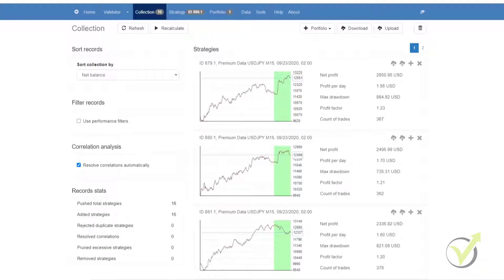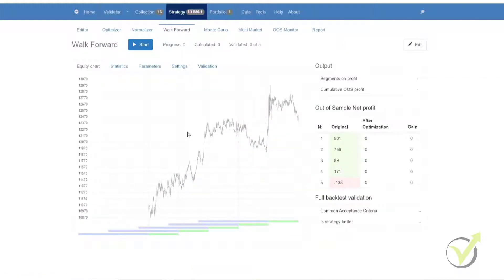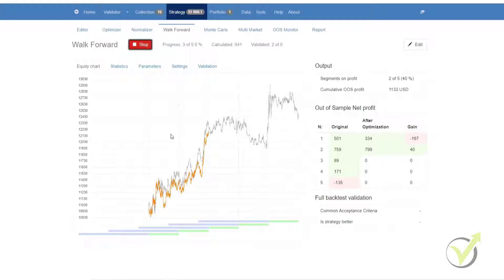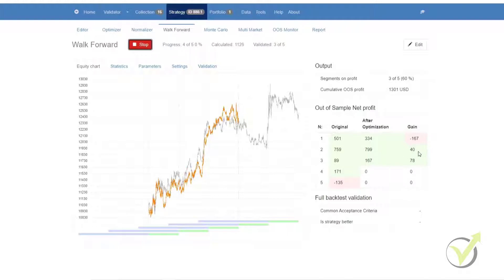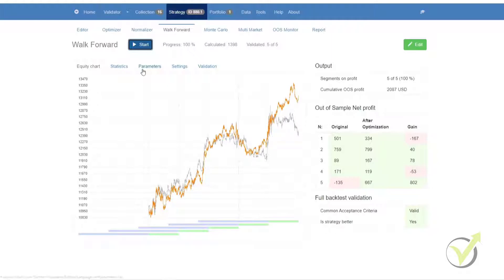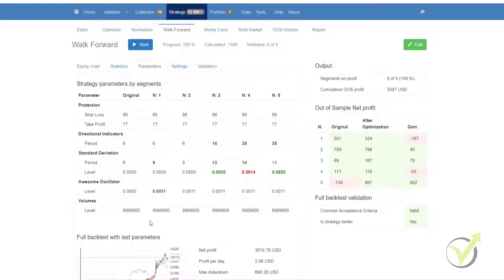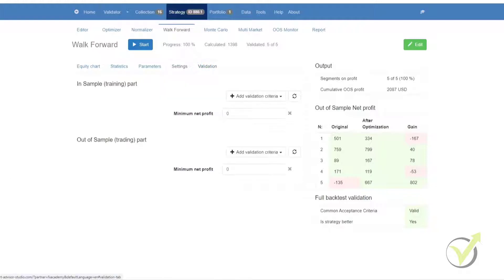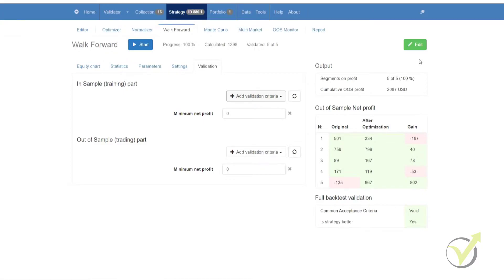Walk Forward Optimization (User Guide)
Walk Forward Optimization ( User Guide). You can find Expert Advisor Studio on our

In this video, we will be discussing the Walk Forward testing and how to avoid over-optimization.

Now, Walk Forward testing represents sequential optimization of created strategies. It's also referred to as Walk Forward analysis or Walk Forward optimization.

Now, the reason that we came up with the name Walk Forward is because there is a moving window that gradually goes over the entire period of the historical data with preset steps.

To get to the Walk Forward, we select a strategy either from our collection or a strategy that we have created. We click on it, it takes us to the strategy window, and on the taskbar, we select Walk Forward.

Now, what you'll see is that there are a number of segments on the chart.
So the big segment on the left represents the In Sample part, and the 5 segments on the right represent the Out of Sample part.

When we run the Walk Forward optimization, all of the parameter variations are tested during the In  Sample stage, and the most robust combinations that fulfill the Walk Forward optimization criteria is then used for the first Out of Sample segment.

The same process then repeats to the point where the Walk Forward optimization goes through the full data feed with preset defined steps in the options.

Then the Statistics tab displays the results of the Out of Sample analysis.

So what you can see now, it is running through all of the segments, and it is giving us the original as well as the after optimization settings. You can see the results on the right, and once it's complete, it will tell us whether the strategy is better, which in this case, it is, and the common Acceptance criteria is valid.

So essentially, what we can solve from the result of this Walk Forward optimization is that this is a well-performing strategy even in the Out of Sample part.

Now, running through the tabs that we have in the Walk Forward, we have the equity chart, and this obviously shows us our equity line after and before optimization.

We have the statistics, and here we can analyze the Walk Forward testing - we have a start date, end date, profit, drawdown, return, trades, and win and loss.

And below that, we have additional statistics.

The next tab is the parameters. This gives us the strategy parameters by segments, and in this section, you can also see the exact values of the indicators used for each segment for the Walk Forward testing.

Below that, we have the full backtest with the last parameters as well as the backtest metrics.

In the next tab, we have the settings, and there are several options here which you can experiment with. And this would be the number of segments, the Out of Sample, numeric value ranges, and Search best.

You can also select whether or not to optimize the Stop Loss and Take Profit or to optimize your preset indicators.

Lastly, we have the validation, and in this section, you can select the validation criteria for your In Sample or your Out of Sample part. You have a number of options available to you. You can add, you can modify, and you can remove them, and the same for the Out of Sample. Lastly, we have the Edit button.

Now, as you can see, it has turned green, and that means that the full backtest fulfills the common Acceptance criteria.

The optimized strategy outperforms the initial version according to the Search best option that we selected. And all of the segments of the strategy are valid.

� If you have any questions about the Walk Forward Optimization, please, write in our trading Forum, where you will receive an answer within 12 hours.